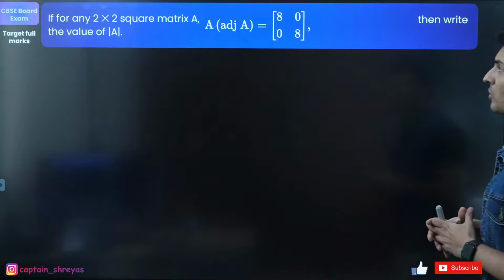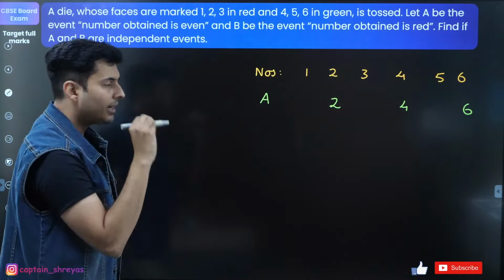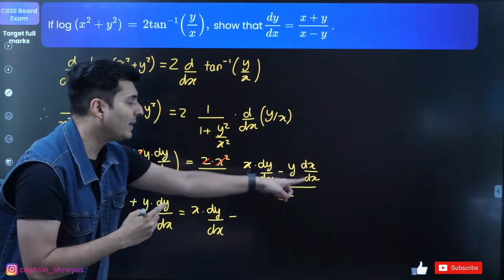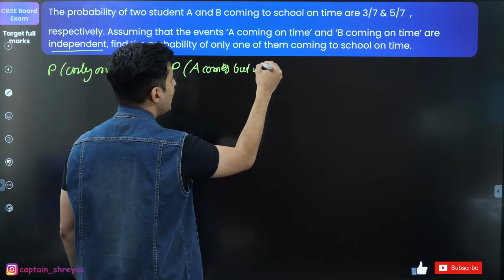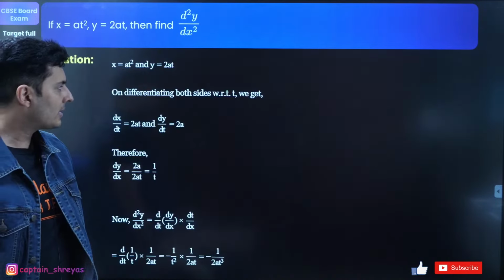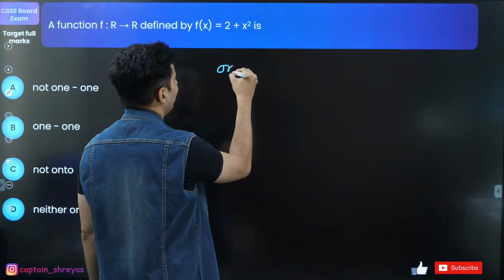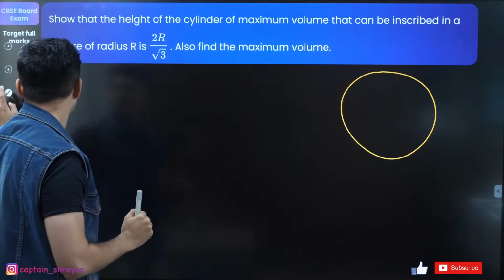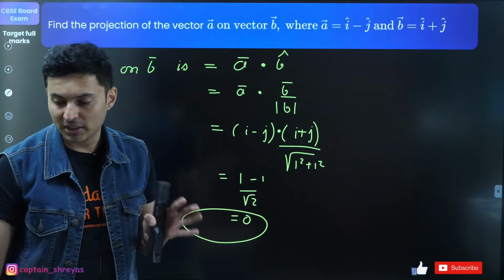Most important PYQ's for CBSE Class 12 Maths Board Exam | CBSE Board 2023 | Shreyas sir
🌟Fill Out The Form For Admission Enquires In this video, Shreyas sir will list the Most important PYQs for the CBSE Class 12 Maths Board Exam. These PYQ's will help you target your preparation and improve your chances of targeting full marks in the CBSE Board Exam 2023 maths paper.

If you're preparing for the CBSE Class 12 Maths Board Exam, then this video is for you! In this video, we will list the Most Repeated PYQ's for the CBSE Board Exam and explain how you can use them to improve your preparation. By following these tips, you'll be sure to get a good score on the CBSE Board Exam.

🔥 Shreyas sir (HoD JEE Physics) is a BTech from NIT Nagpur, with research from IIT Bombay. He has been mentoring students and ensuring numerous selections in IITs, NITs, BITs and other top colleges.